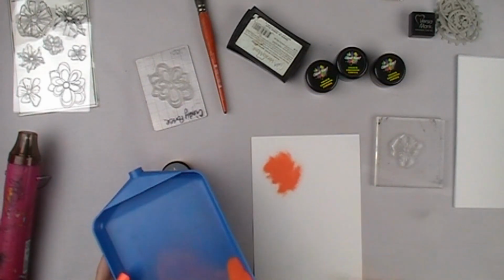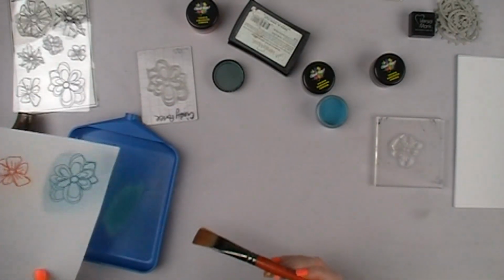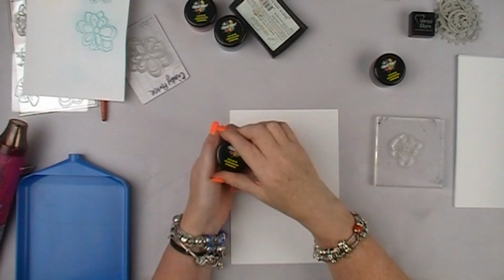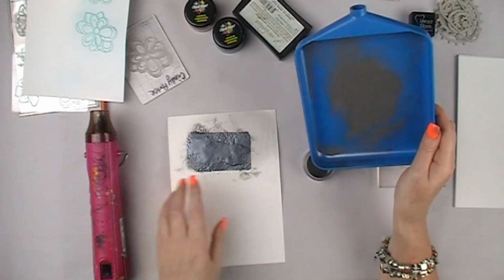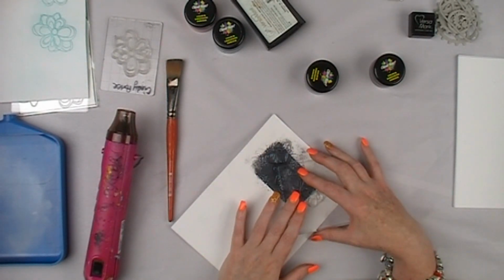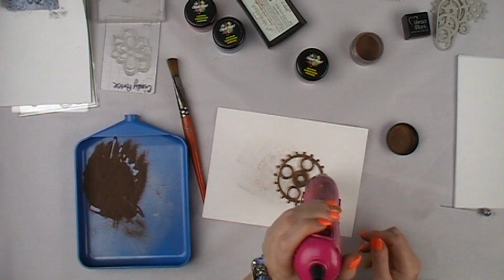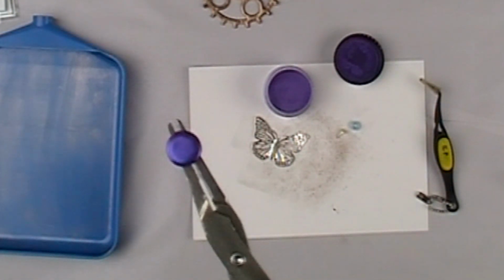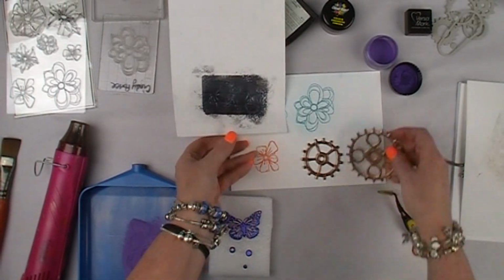Colour Blast Educational Series1: Embosssing Powder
Informative educational video created for Colour Blast Australia's You Tube on tthe care and use of Colour Blast Australia Embossing Powders...